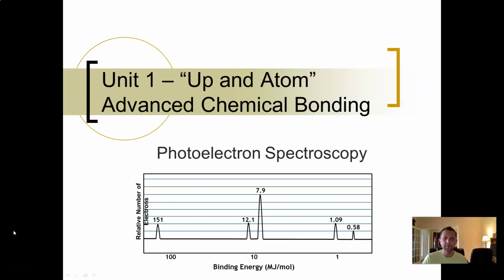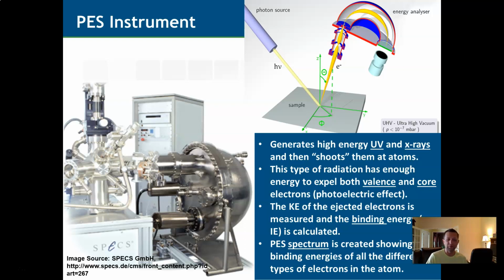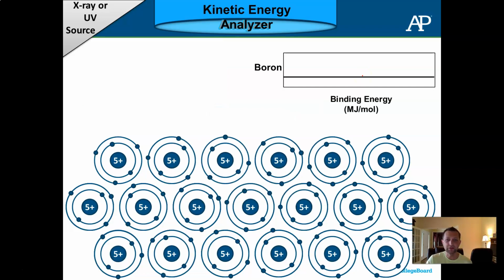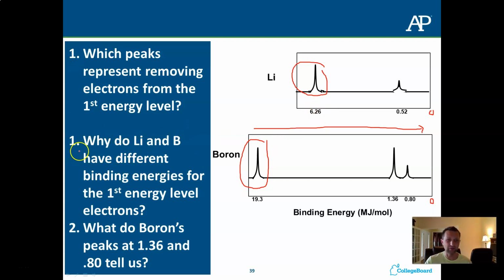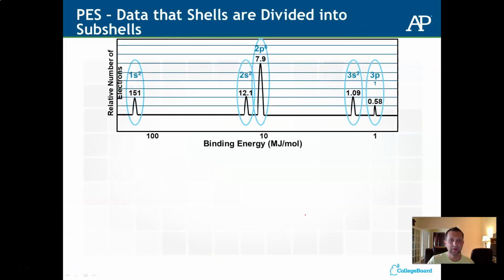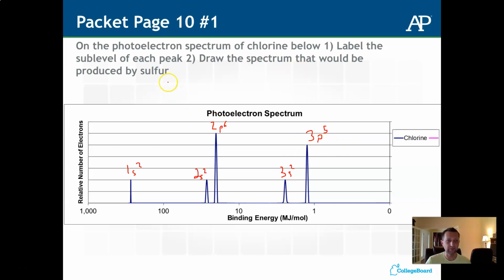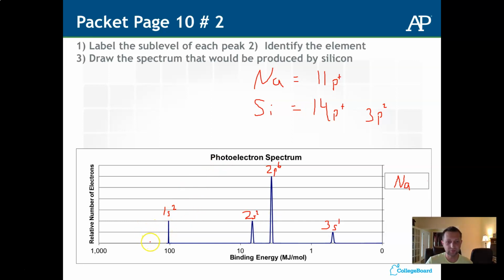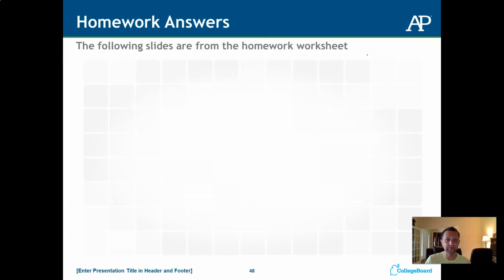AP Unit 1 - PES (Photoelectron Spectroscopy)